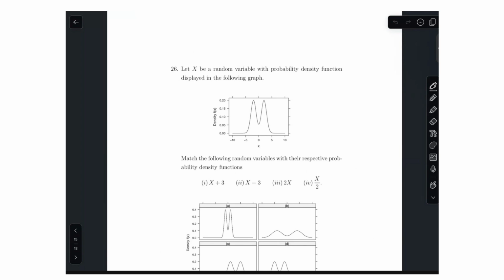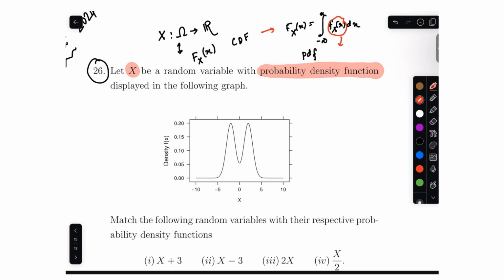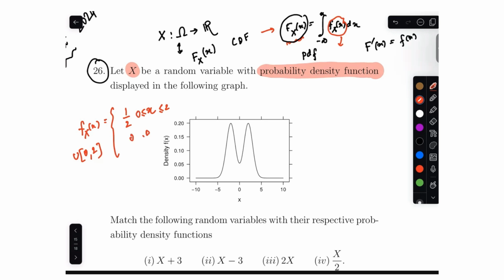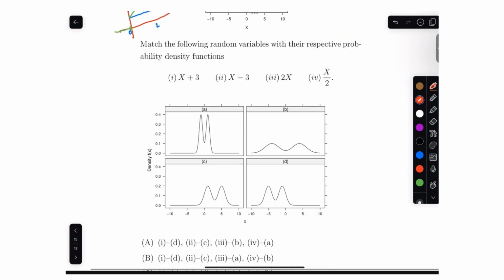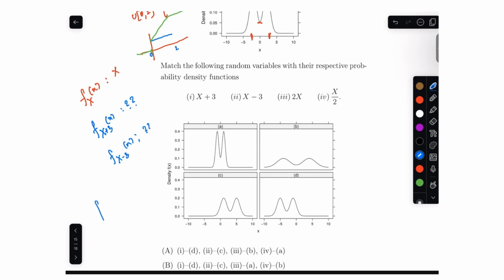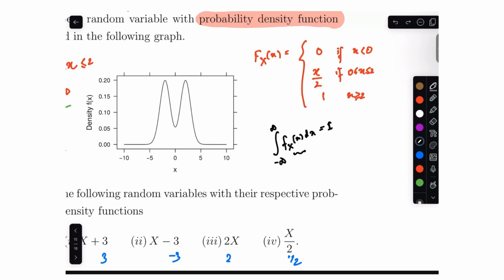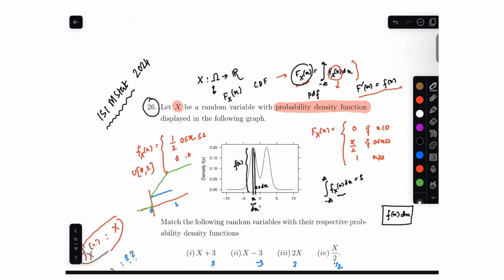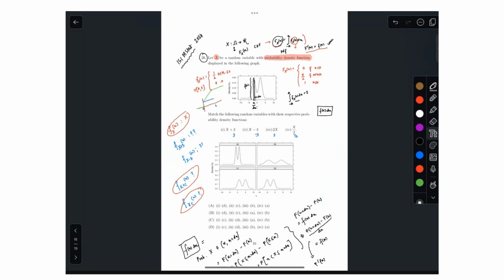ISI MStat 2024 Problem 26 | Part I | Cheenta